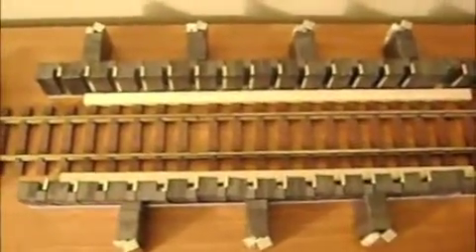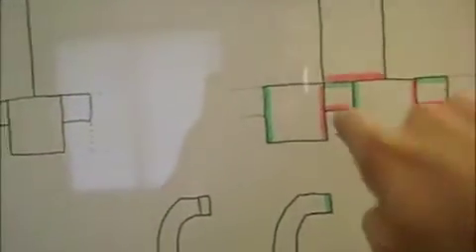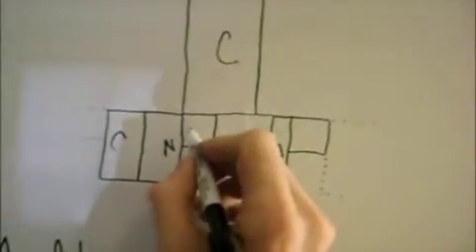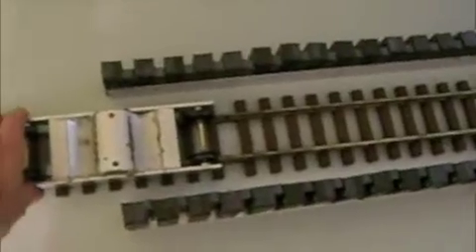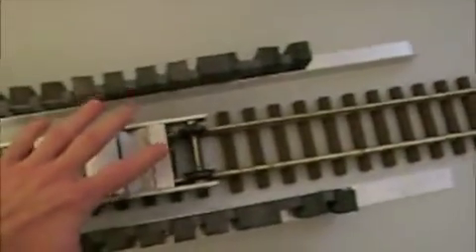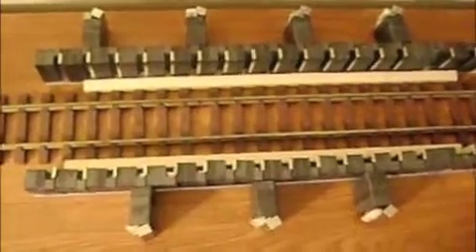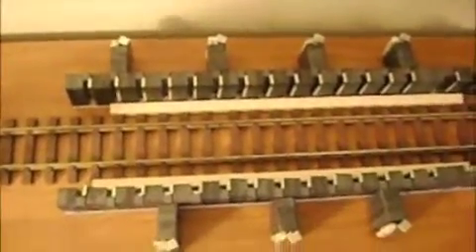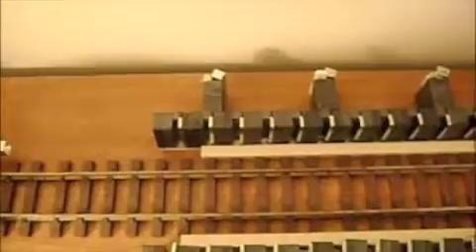Howard Johnson Linear Motor Patent Replication version 02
This is version 02 of the replication of Howard Johnson's Linear Magnetic Motor Patent #5,402,021. Magnetic Propulsion System, patented on March 28, 1995.